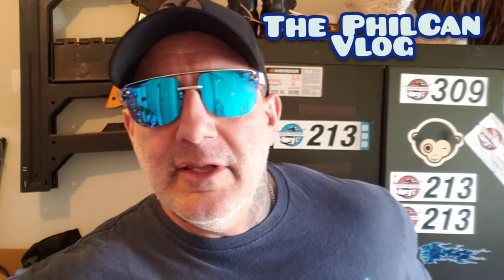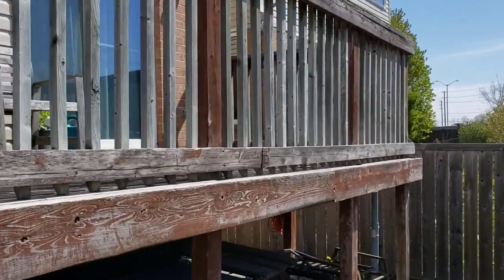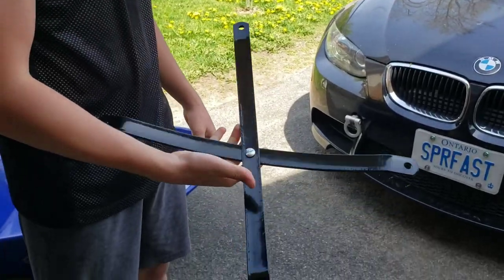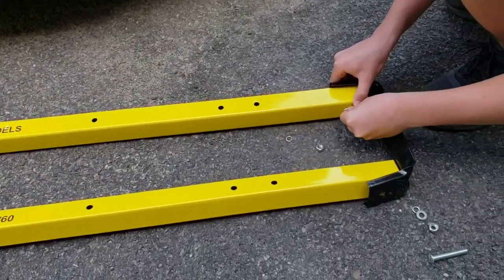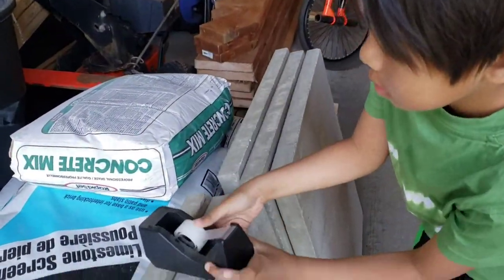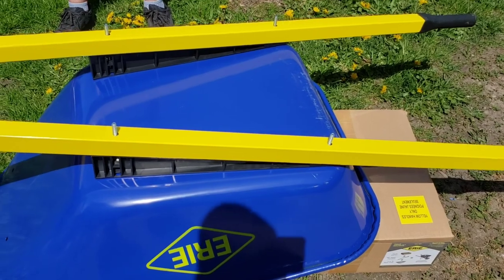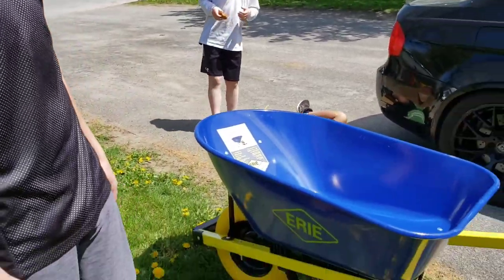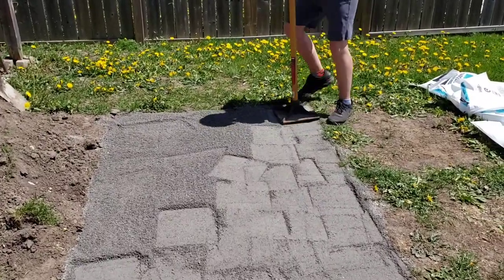Back Deck Reno - Part 1 plus Erie Wheelbarrow Assembly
Part 1 of back deck reno. Josh and Shanly help with Erie wheelbarrow assembly. Laying of patio stones for stair base.

Home Depot Product Info:
ERIE 6 cu. ft. Steel Landscaper Wheelbarrow with Flat Free Tire